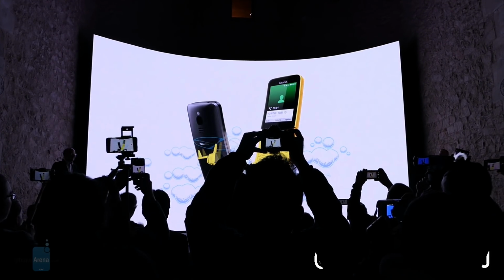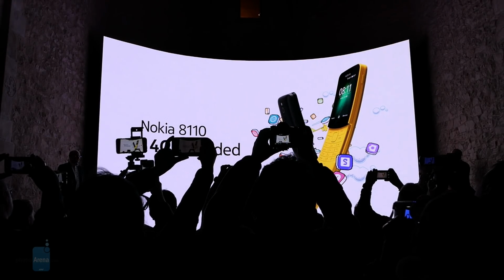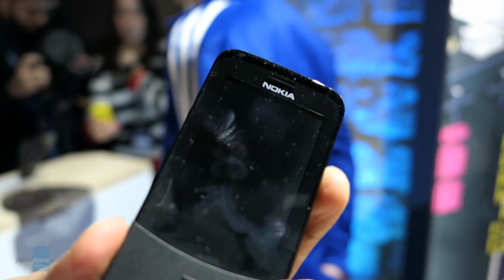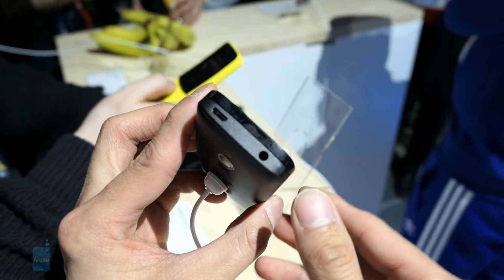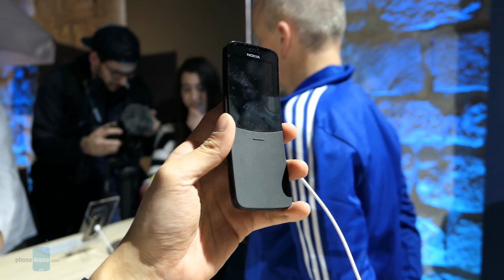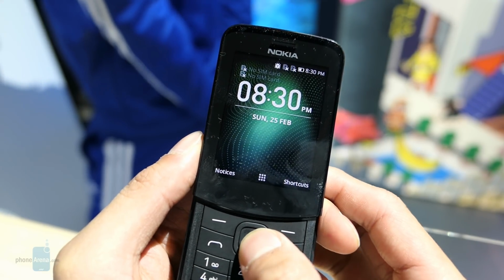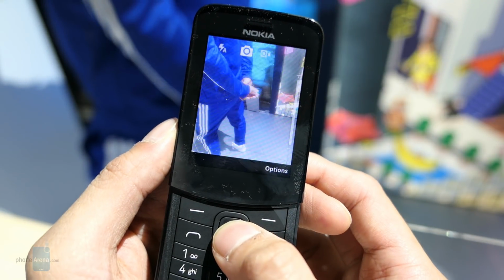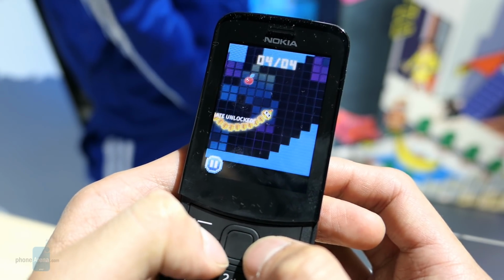Nokia 8110 4G hands-on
Live from MWC 2018, John Velasco takes a quick hands-on look at the Nokia 8110 4G.